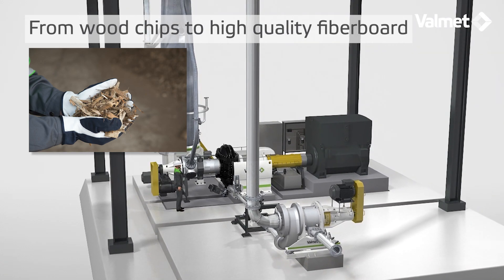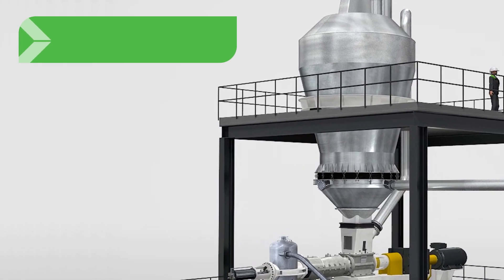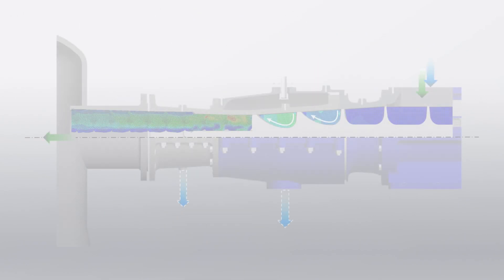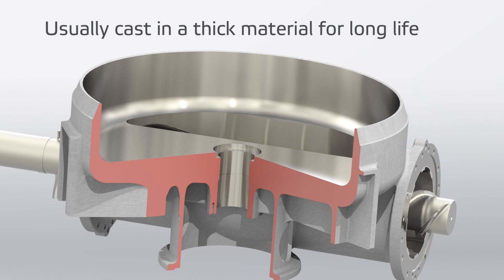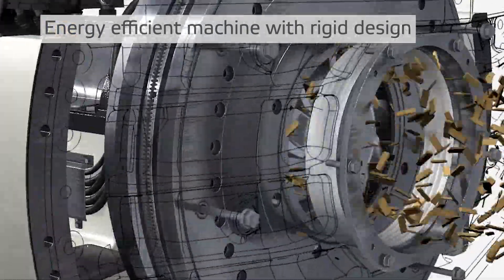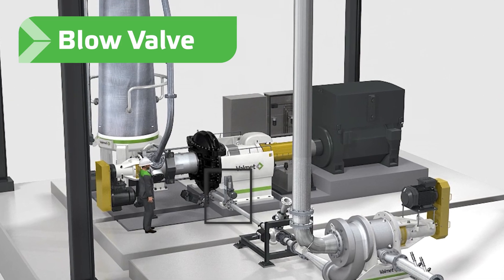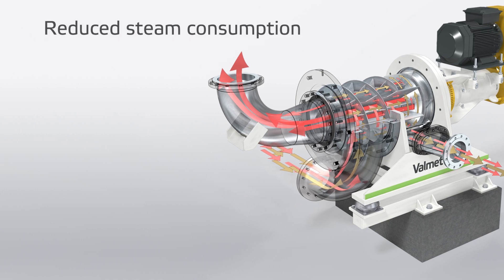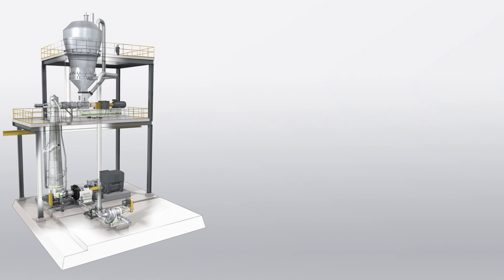Valmet Evolution Defibrator system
Manufacturing medium-density fiberboard (MDF), insulation board or other fiberboard products, requires a fiber processing system, which in Valmet is sold under the name Valmet Evolution Defibrator System.

The unique fiber processing system from Valmet is designed to help fiberboard producers lower operating costs, reduce energy consumption, reduce maintenance costs, and extend the lifetime of equipment and components.